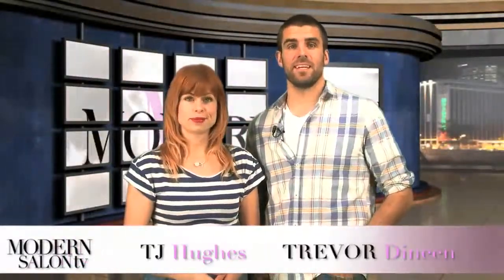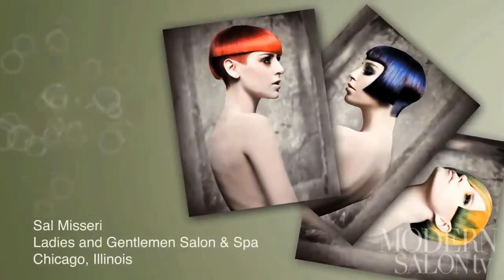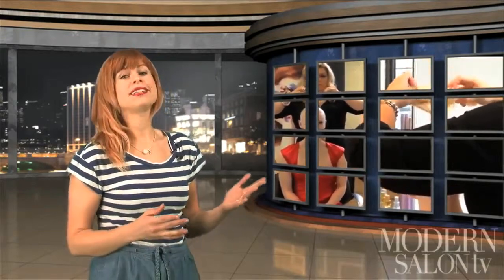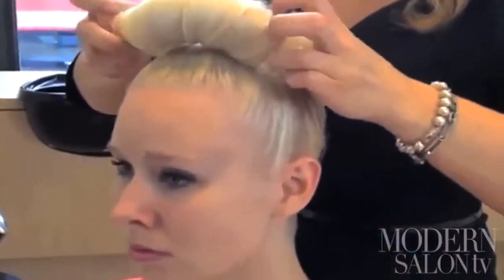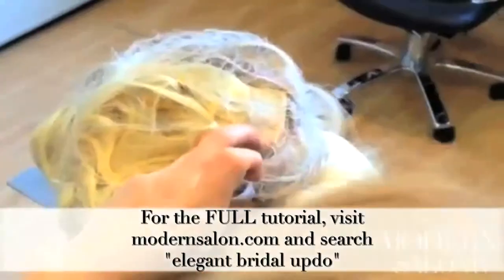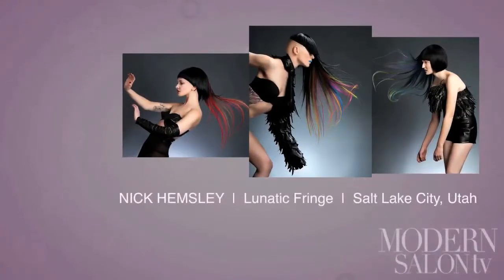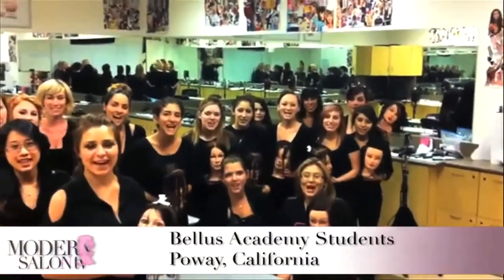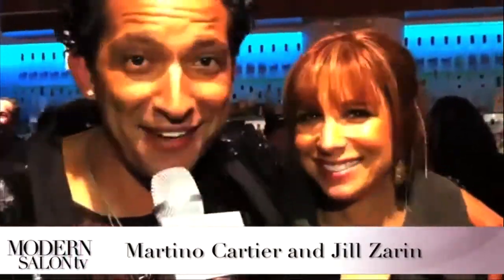Modern Salon TV, May 14, 2012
Get educated, get entertained, get inspired. BEAUTY NEWS ON DEMAND IN 8 MINUTES OR LESS!
• We show you the how-to behind an updo that's fit for a prom queen
• Meet the finalists up for a 2012 North American Hairstyling Award
• And a special tribute to Vidal Sassoon